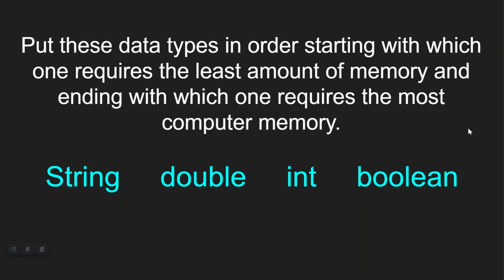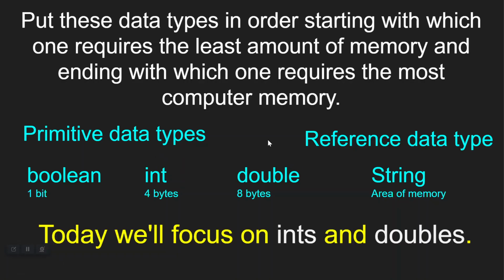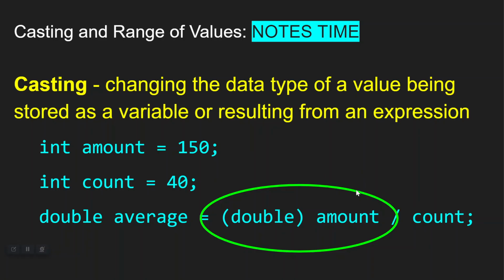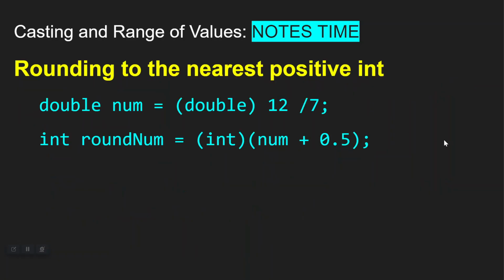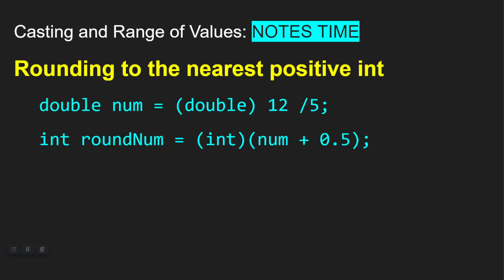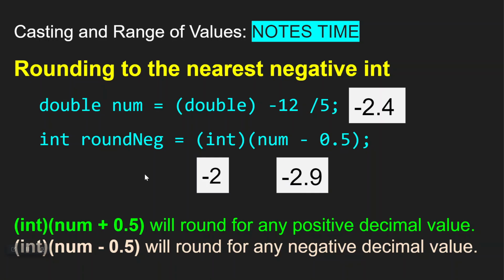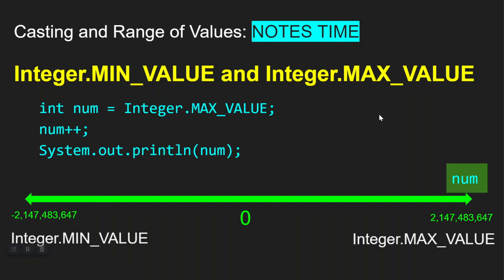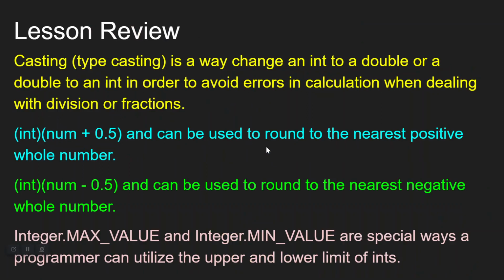CSAwesome Unit 1, Lesson 6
This video covers Unit 1, Lesson 6 for AP CSA following the CSAwesome curriculum.